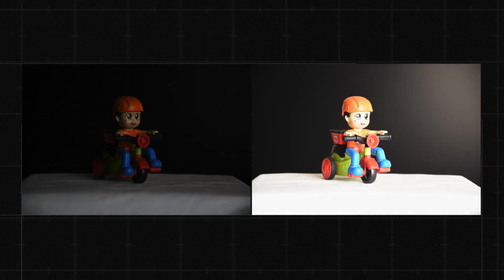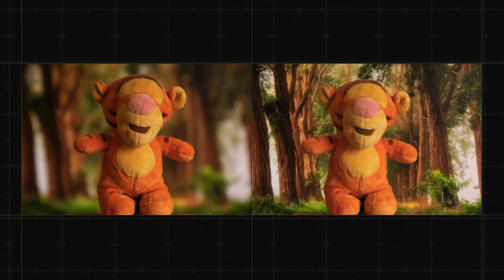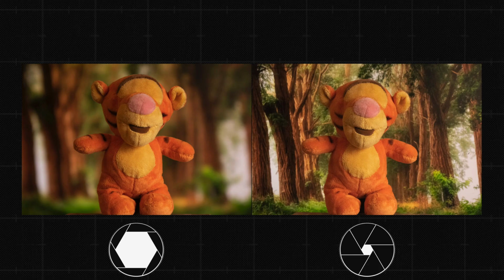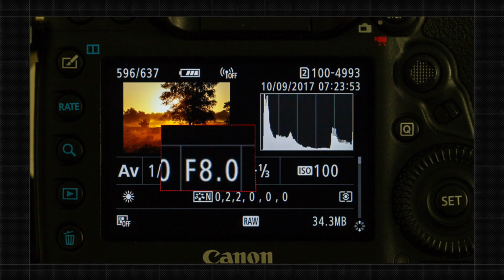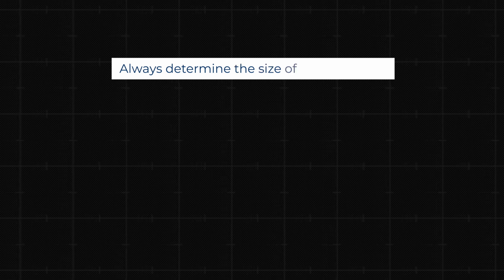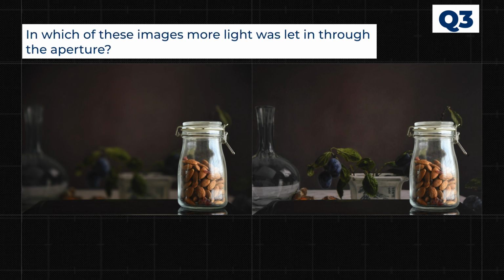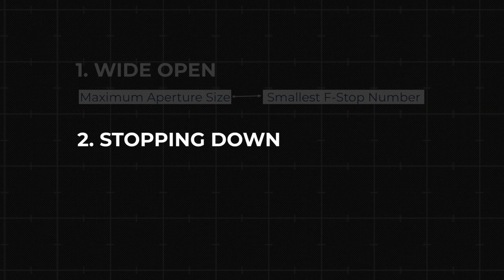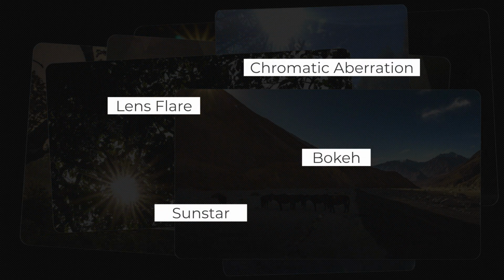Confused by F-Stops? Master Aperture FAST with this Simple Quiz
Episode 2:
0:00 🎬 Intro
1:24 📷 What is Aperture? Understanding Its Role in Controlling Exposure
3:07 🔍 How Aperture Size Affects Image Quality – Depth of Field Explained
5:17 🔢 Why We Use F-Stop Numbers to Represent Aperture
7:08 🔄 Decoding F-Stop Numbers – Why a Smaller Number Means a Bigger Aperture
8:20 ❓ 5 Questions to Test Your Understanding of Aperture, F-Stop & Depth of Field
11:20 🏆 3 Must-Know Aperture Terms – Wide Open, Stopping Down & Sweet Spot

Welcome to the Journey of Photography!

In this series, we’ll take small, systematic steps to build a strong foundation in photography, making it approachable and super-easy to grasp for everyone.

📌 “Aperture is one of the most powerful tools in photography, and in this video, we’ll break it down step by step.

🔹 Learn how Aperture controls light & exposure and how it affects your images.
🔹 Understand Depth of Field—how Aperture shapes background blur & subject focus.
🔹 Master F-Stop numbers—how to read & interpret them with confidence.
🔹 Test your knowledge with 5 questions to solidify your learning.
🔹 Discover real-world Aperture terms like Wide Open, Stopping Down & Sweet Spot.

📷 Let’s dive in and take your photography skills to the next level! 🚀”